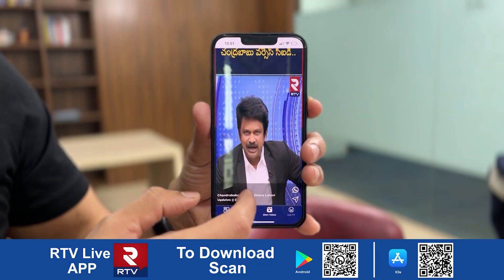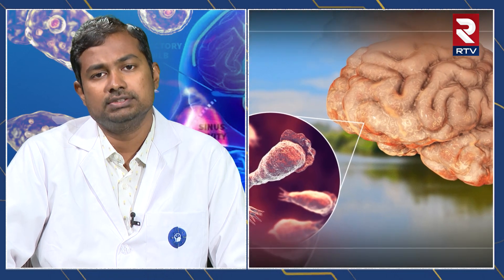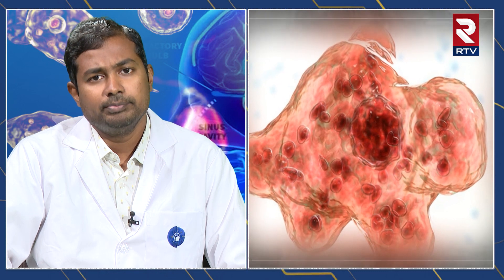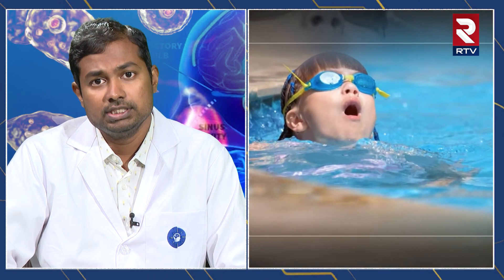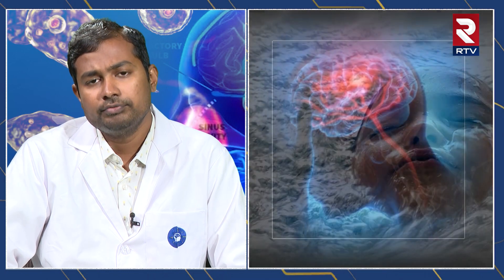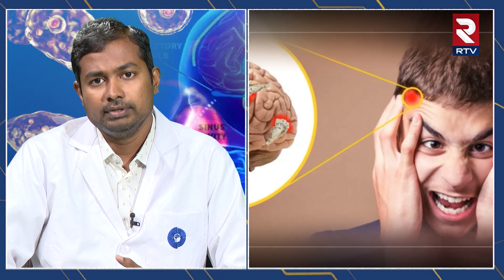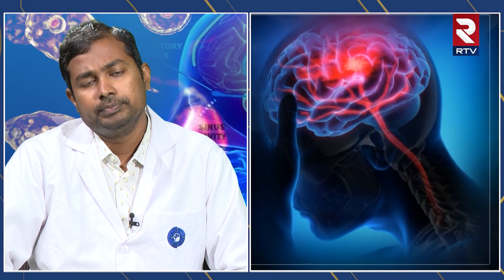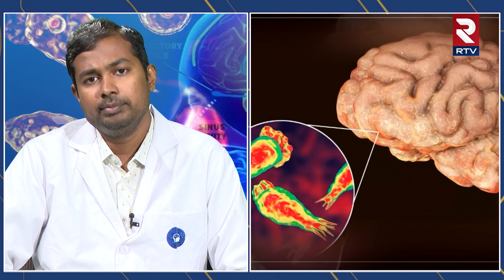అంటువ్యాధి సోకింది అని ఎలా తెలుసుకోవాలి | Home Precautions To Avoid Infectious | RTV